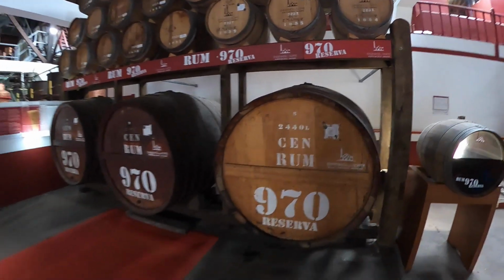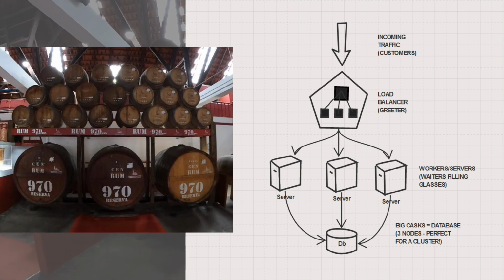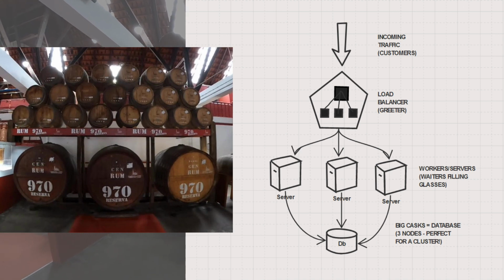Unlock the Power of Horizontal Scaling: Boost Your Web App Performance & Reliability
In this video you can watch me explain the difference between vertical and horizontal scaling at a unique location - and by using completely non-standard equipment ;)

If your web application struggles - or you often go down during seasonal sale periods - then this video is a must-watch for you.

In the video I am covering the following:
- how it works
- when it does not work :)
- is it expensive?
- when to go horizontal?
- can any app be scaled this way?
- tips to remember when building your custom app

Location reveal & some interesting details about the primary location are also there. Happy watching!

I am Michael - the TravelingDevOps. I am a consultant/freelancer and co-founder of EFFIHUB.com. Through my videos I want to share my knowledge - be it DevOps or Fullstack development - but also everything else I learned as a consultant and while working on Effihub, a SaaS software that helps you sell your time so that you can focus on earning, not writing things down.

I love traveling - hence my videos will feature different backgrounds. I shoot in a semi-live environment: over 90% of my takes are single-takes - this is of course a source of funny mistakes and other situations.